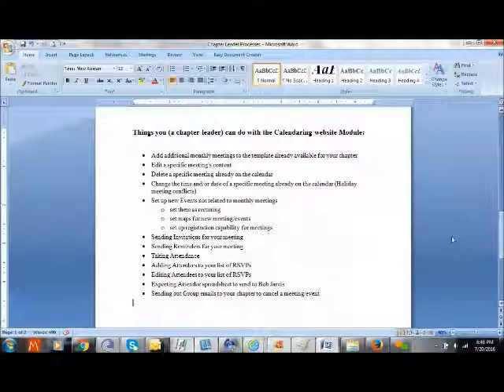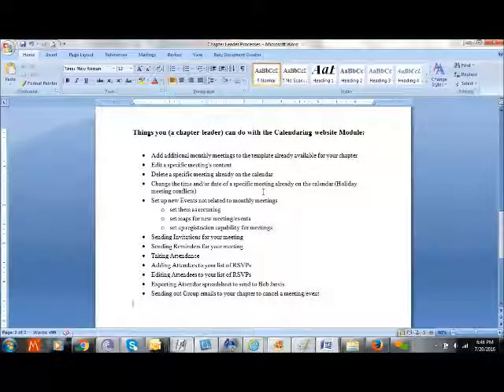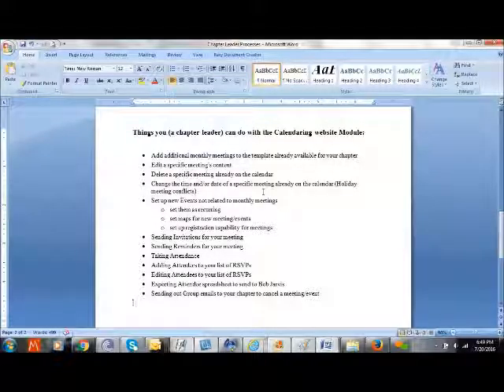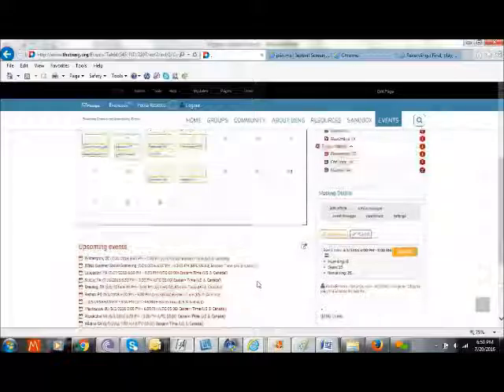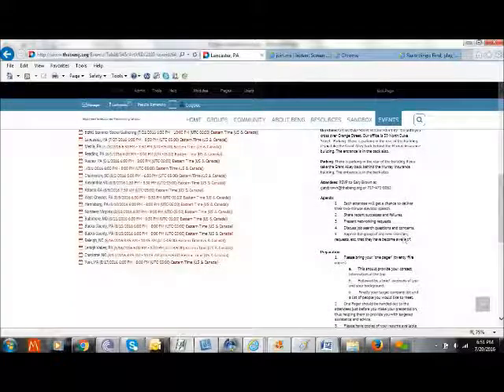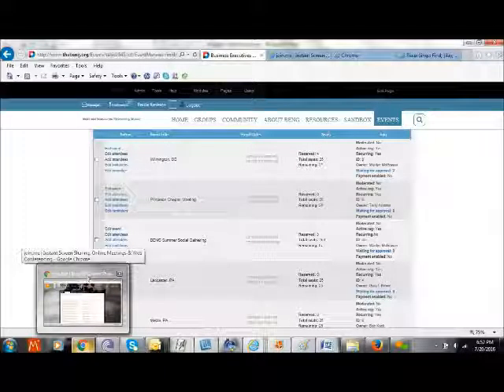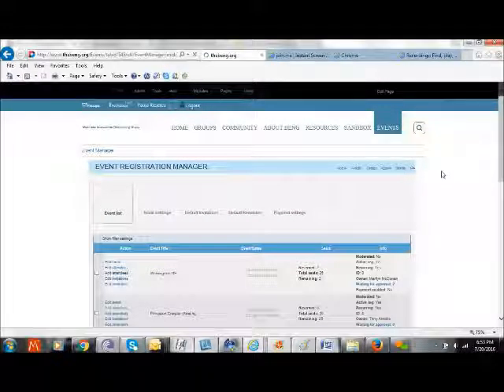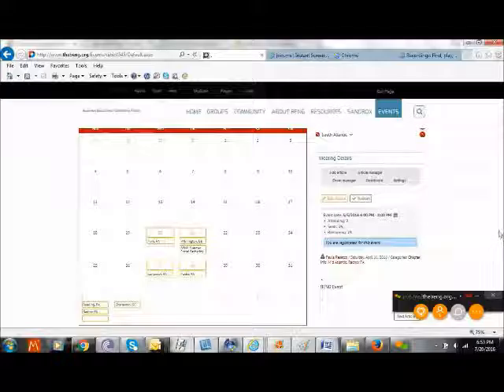Chapter Leader Events Overview